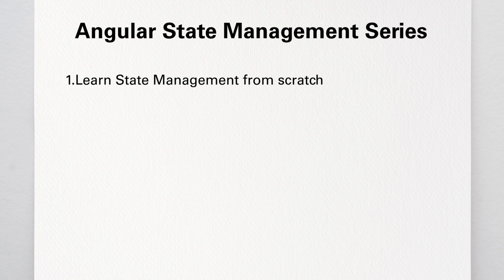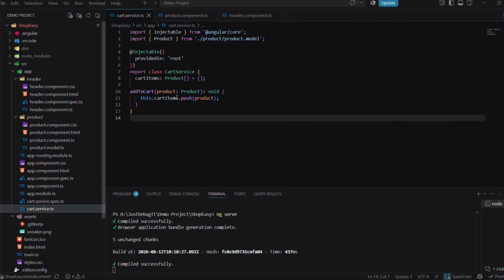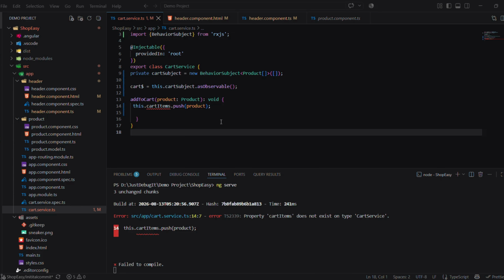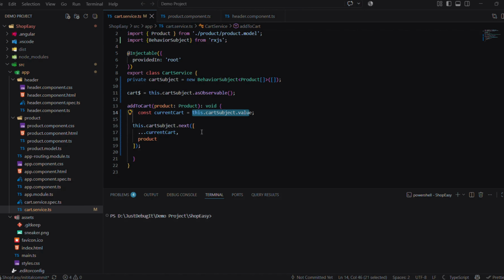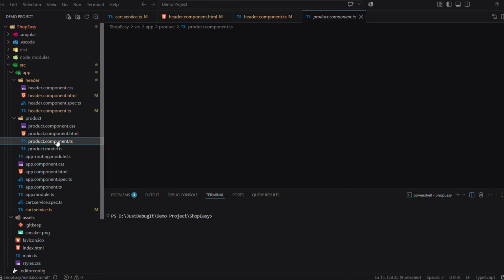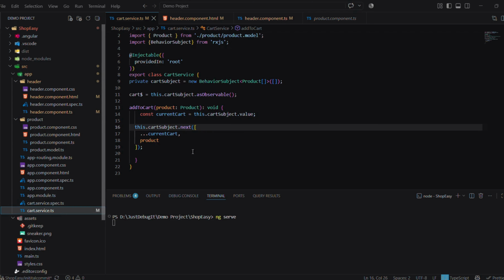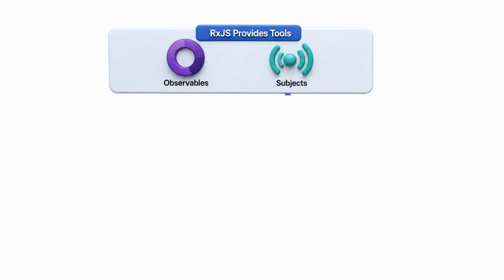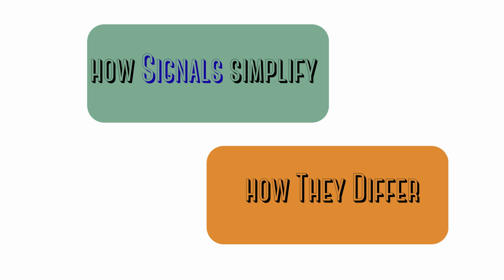Angular RxJS BehaviorSubject: A Simple Tutorial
How to use RxJS in Angular for state management? In Part 3 of this Angular State Management series, we take the CartService from Part 2 and make our shared cart state reactive using RxJS, BehaviorSubject, and Observables.

You'll learn how to use RxJS in Angular to manage shared state and how Angular components can automatically react when the state changes.

In this video, we'll cover:

What is RxJS and why is it useful in Angular?
How RxJS fits into Angular state management
What are Angular RxJs Observables ?
How to use RxJS Observables in Angular
What is a BehaviorSubject ?
Why use BehaviorSubject for managing current state?
How to expose a BehaviorSubject as an Observable
How to build reactive shared state with RxJS
When an RxJS-based state management approach makes sense
Limitations of using RxJS for state management as an Angular application grows

This approach gives us a simple way to build reactive state management in Angular without immediately introducing a large state management library.

This is Part 3 of 5 in the Angular State Management series. We're building our understanding from the ground up, starting with a simple service and gradually moving toward more modern Angular state management techniques instead of jumping directly into NgRx.

In Part 2, we built the basic CartService. In this part, we introduce RxJS and reactive state. In the next part, we'll explore Angular Signals and compare them with the RxJS approach to see how Signals can simplify reactive state management.

🚀 Helping software engineers become better developers.

💬 Leave a comment—I read every one and would love to hear your experience.